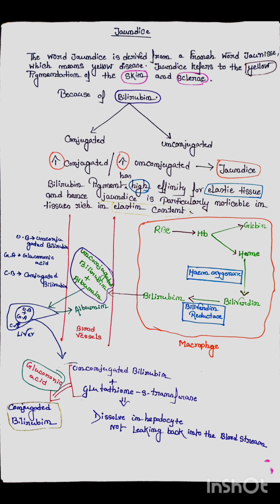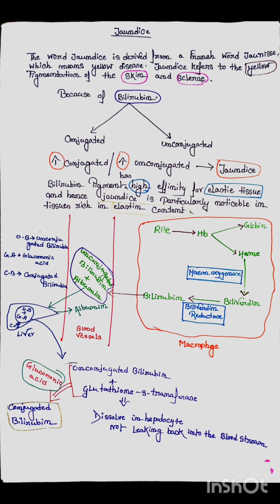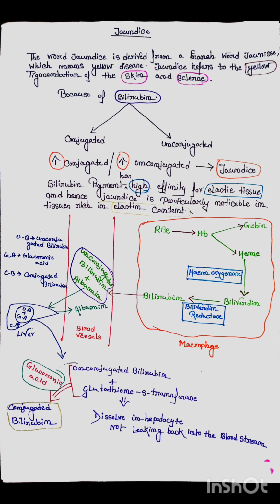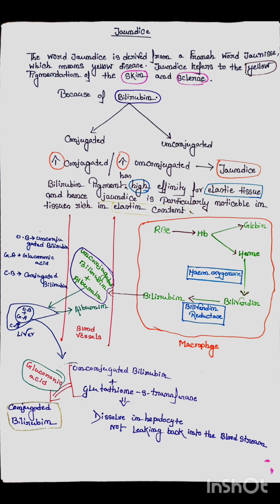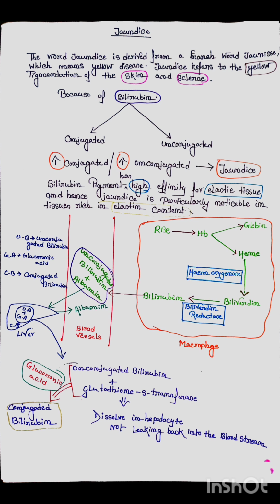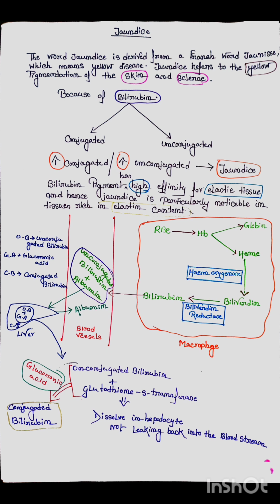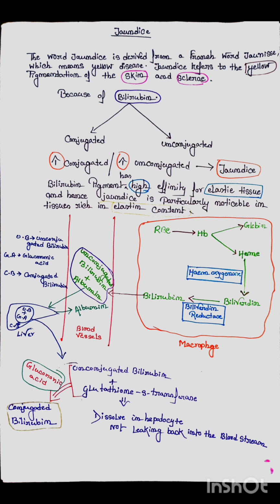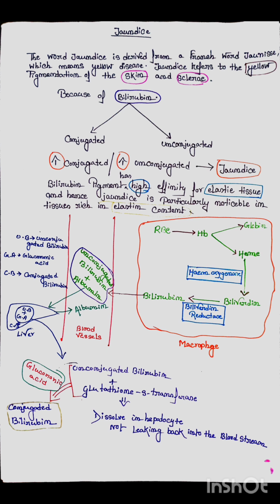Pathophysiology of jaundice 🔍💡bmlt